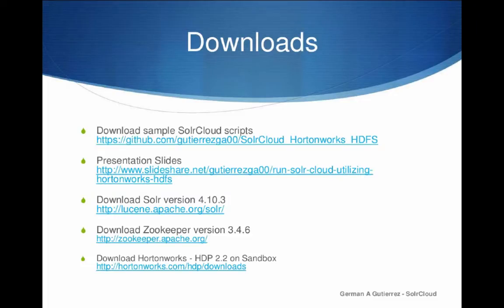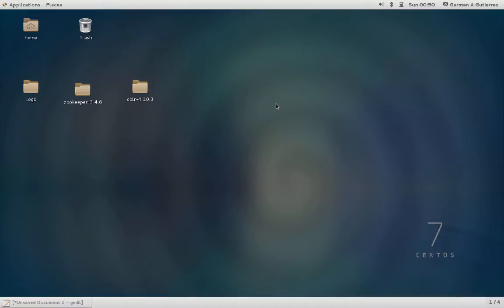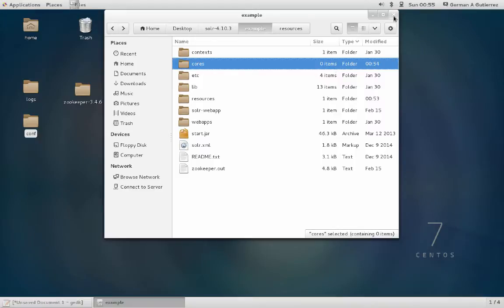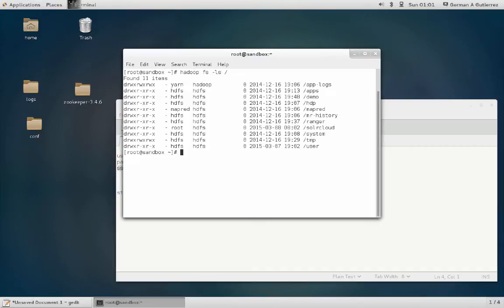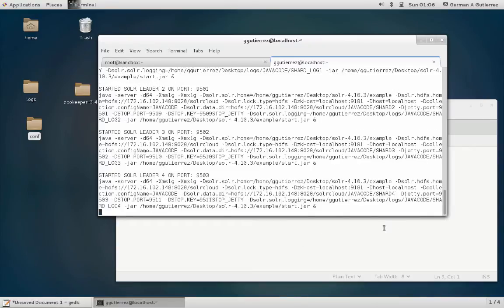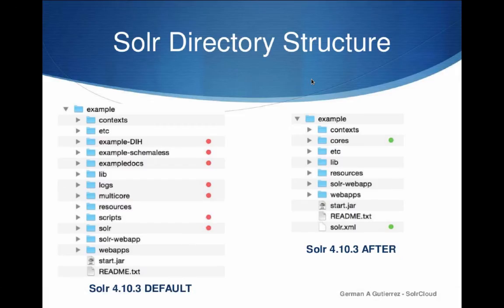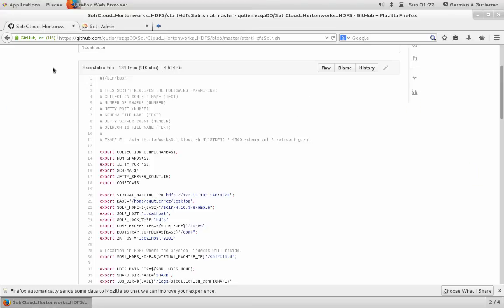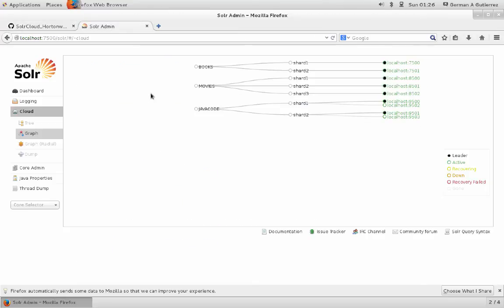SolrCloud Hortonworks HDFS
Running Solr in SolrCloud mode utilizing Hortonworks HDFS for storage using Solr version 4.10.3.